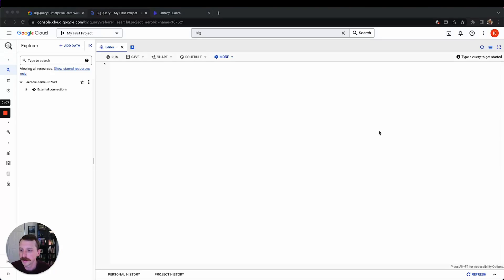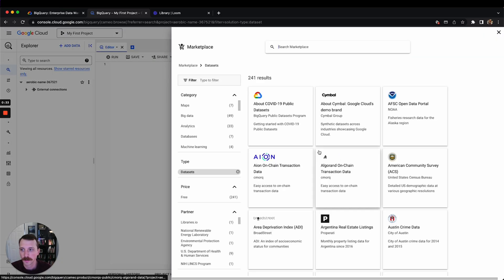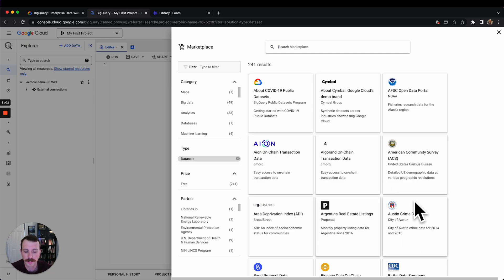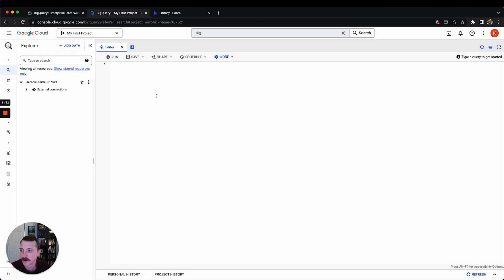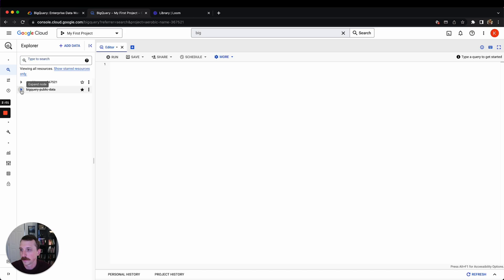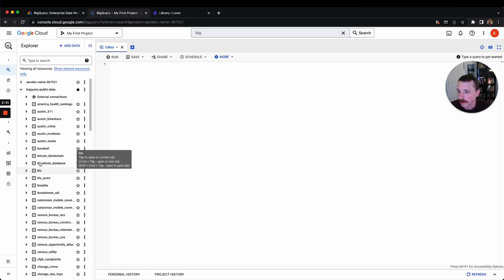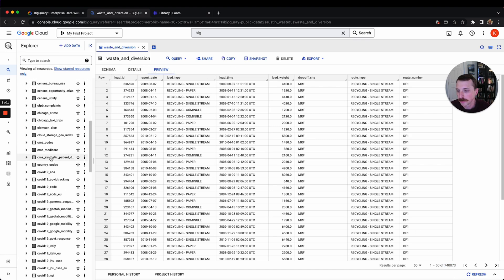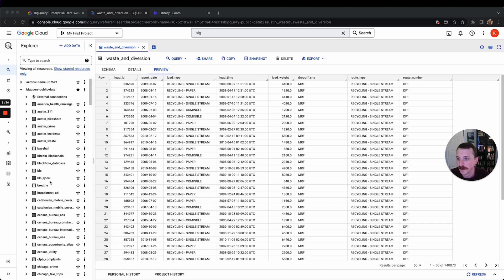BigQuery Tutorial for Beginners (Part 3 of 14) - Accessing Free Public Datasets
In this tutorial you'll learn how to access hundreds of free public datasets that are available in BigQuery.